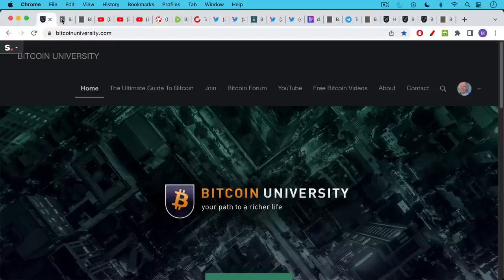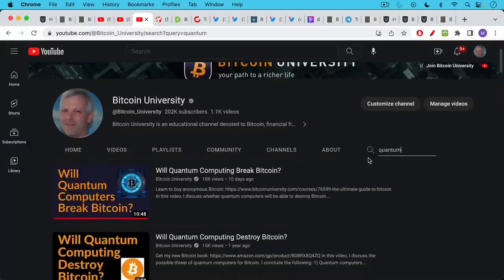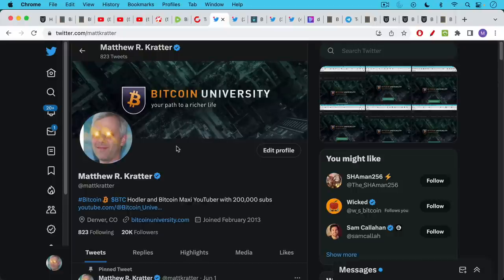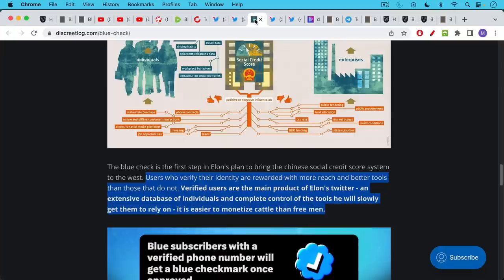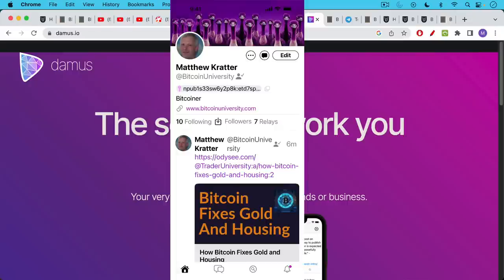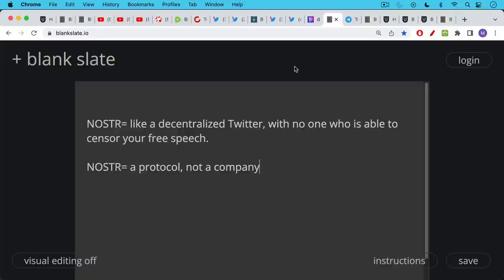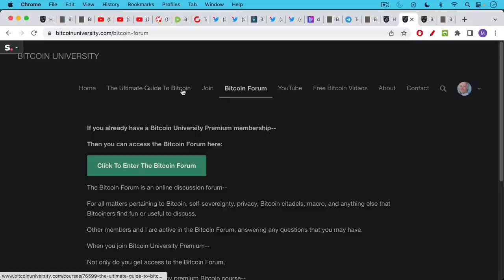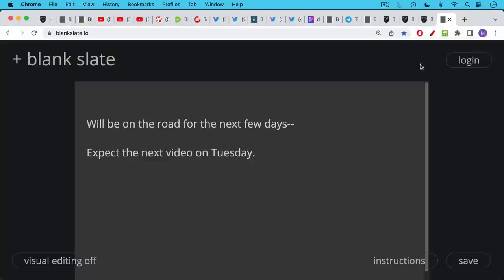Where To Find Bitcoin University Online (Including Nostr)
npub1s33sw6y2p8kpz2t8avz5feu2n6yvfr6swykrnm2frletd7spnt5qew252p

It's probably reasonable to expect more and more censorship going forward, especially as the fiat financial system continues to implode, and the regime doesn't want people to understand what's actually going on.

Beware the blue check system?